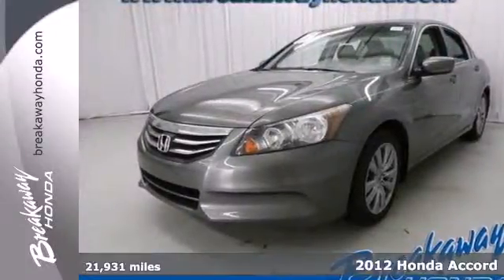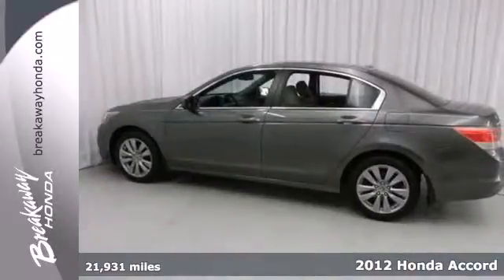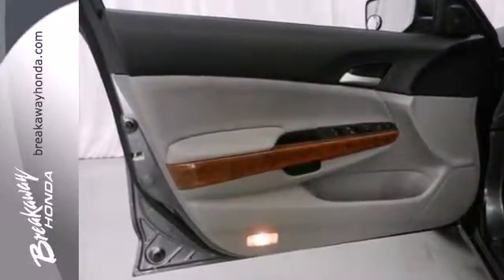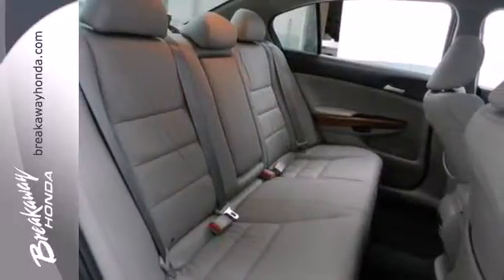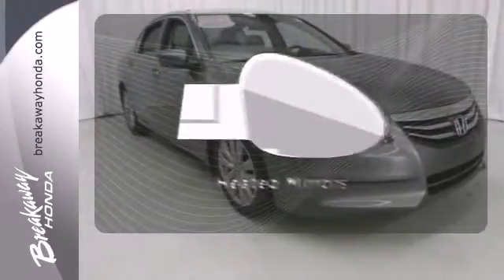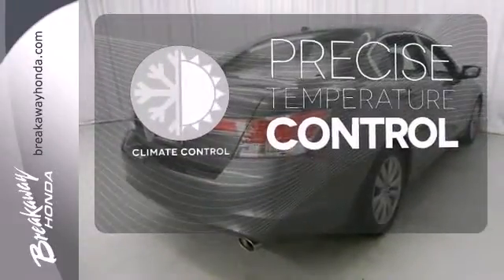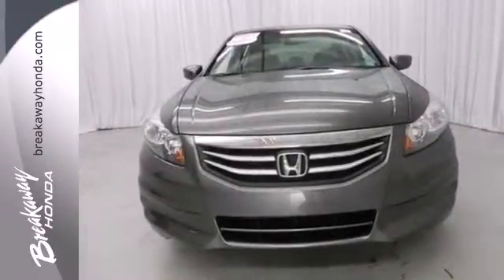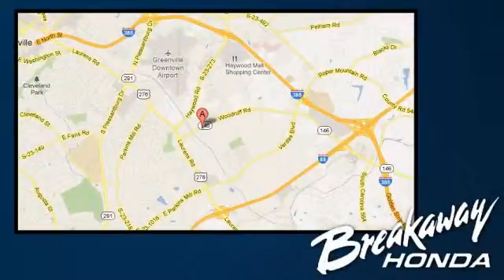2012 Honda Accord Greenville SC Easley, SC 141308A - SOLD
Year: 2012
Make: Honda
Model: Accord
Trim: 5 Speed Automatic
Engine: 4 Cylinder
Transmission: 5 Speed Automatic
Color: Polished Metal Metallic
Interior: Gray
Mileage: 21931
Stock #: 141308A
Honda Certified! Nice car! Stop clicking the mouse because this charming 2012 Honda Accord is the one-owner car you've been thirsting for. Honda Certified Pre-Owned means you not only get the reassurance of a 12mo/12,000 mile limited warranty, but also up to a 7yr/100k mile powertrain warranty, a 150-point inspection/reconditioning, and a complete CARFAX vehicle history report. Having had only one previous owner means that this wonderful Accord is sure to be a favorite among our more educated buyers.

Address:
330 Woodruff Rd